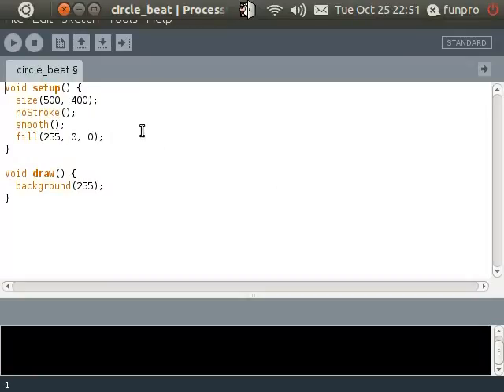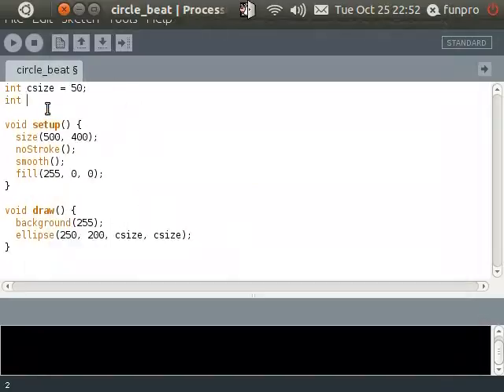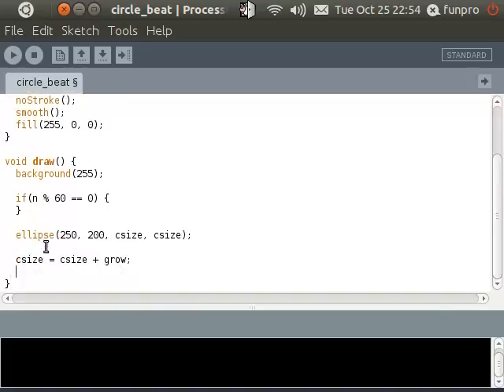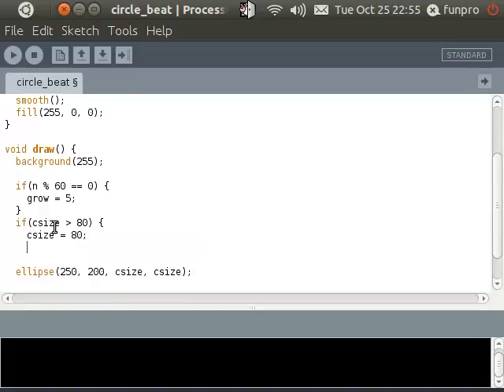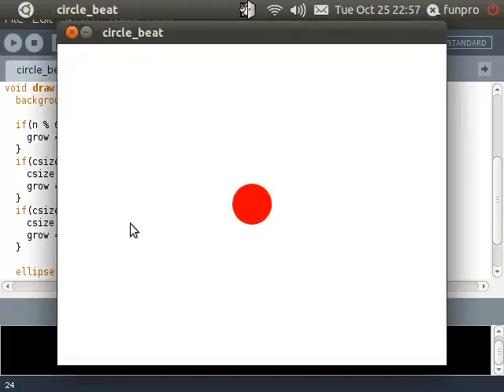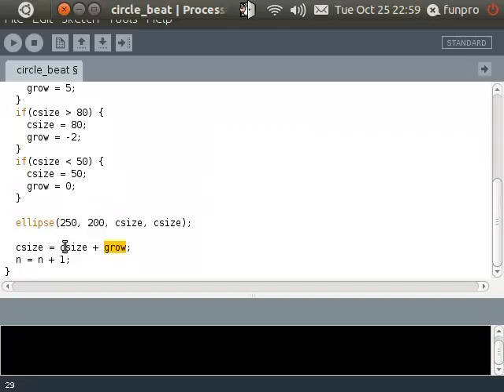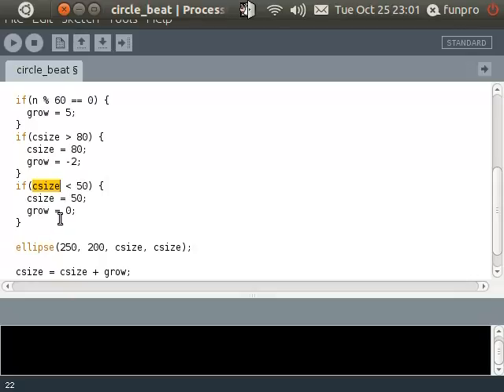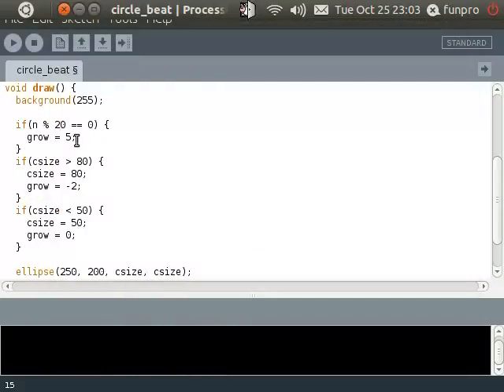Fun programming 073